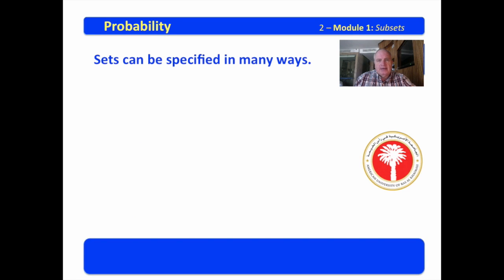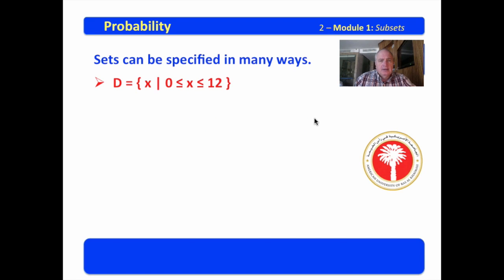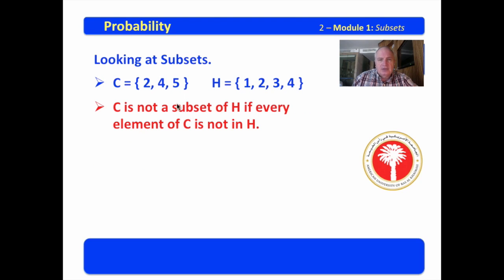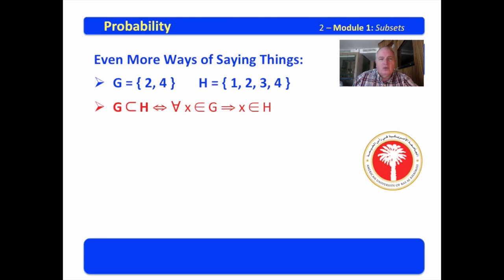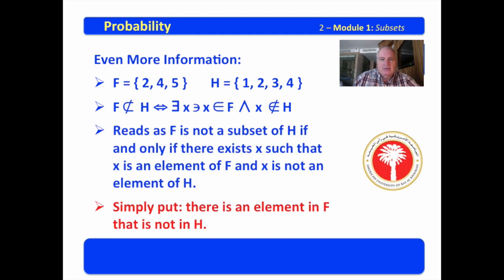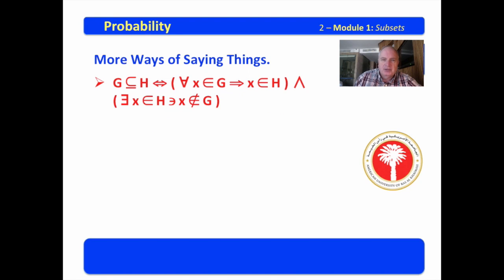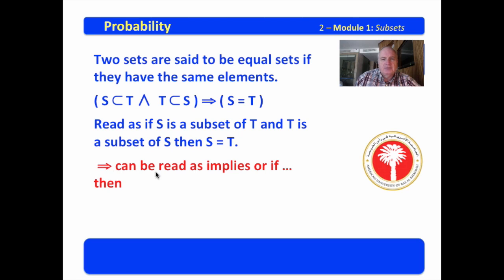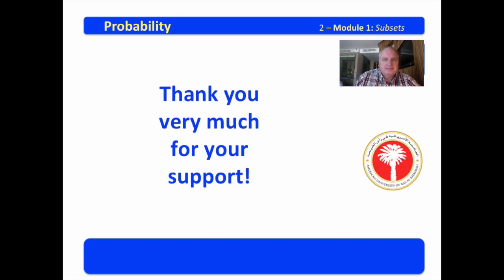2 Probability Module 1 Subsets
This video is about 2 Probability Module 1 Subsets